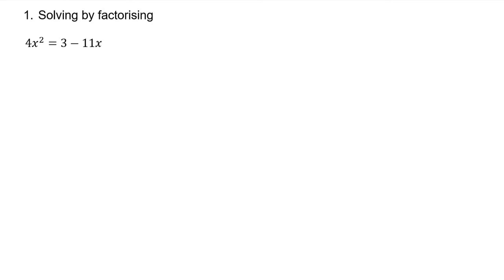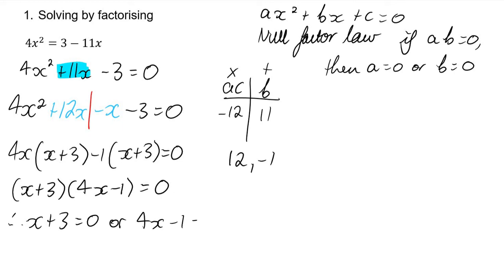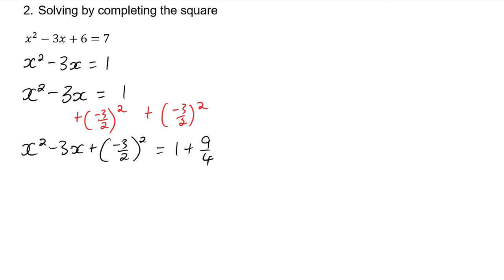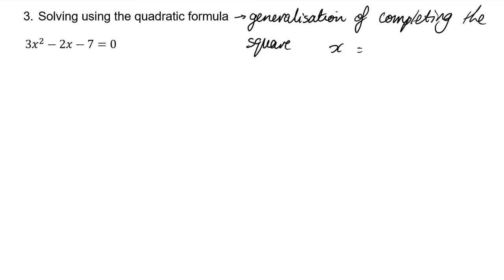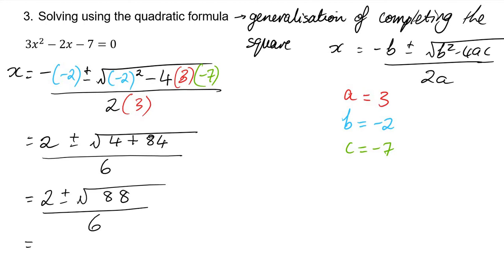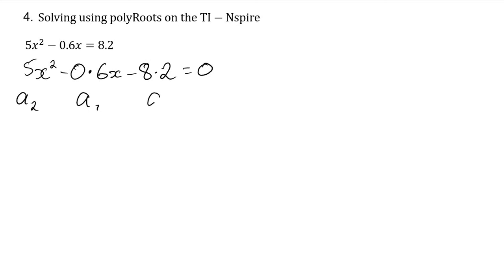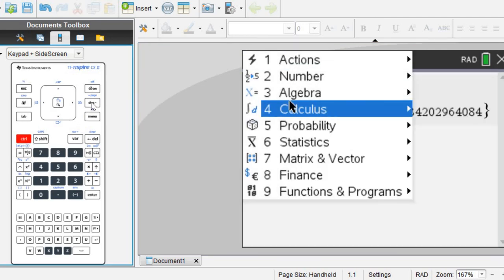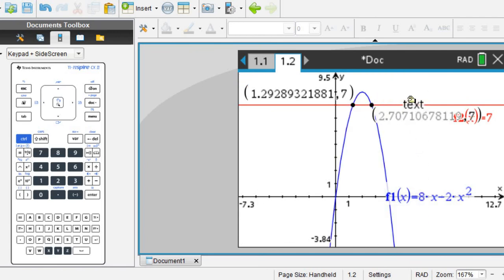10 5 techniques for solving quadratics